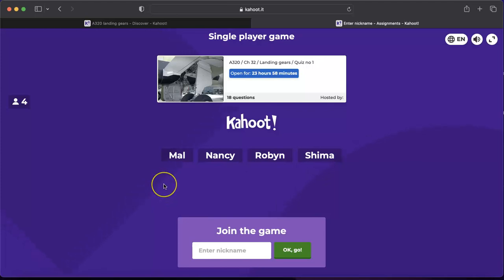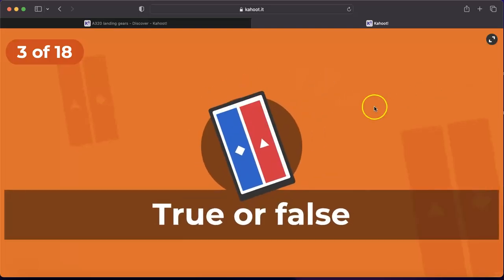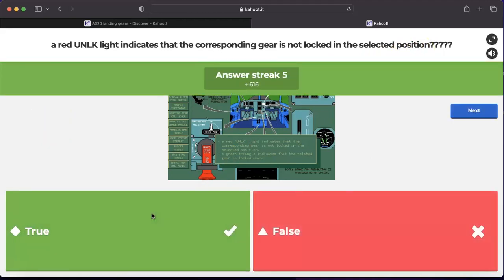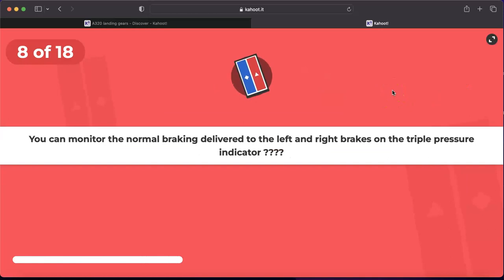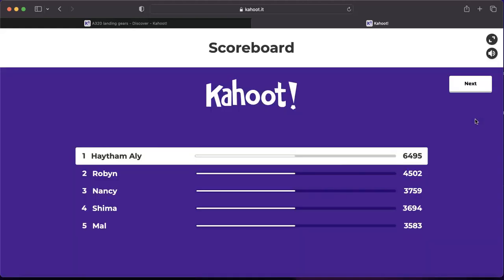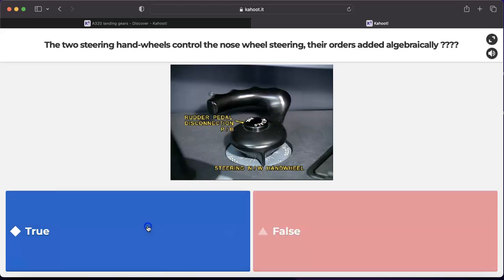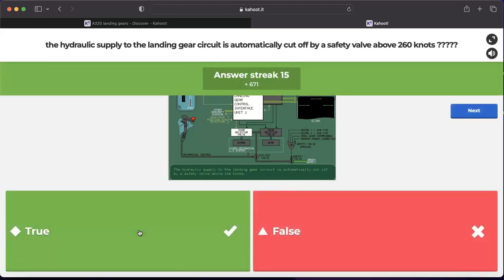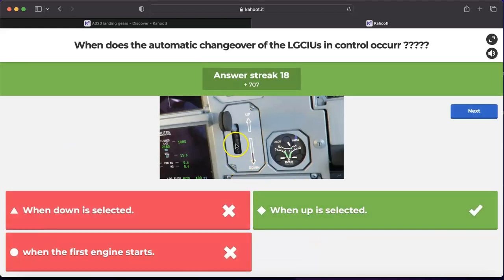A320 Landing gears QUIZ no 1, MCQ questions by Haytham Aly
in this video you will have 18 MCQ questions to refresh your knowledge for A320 landing gears system , if you are a pilot or aircraft maintenance staff , please watch and comment, airbus aircraft.